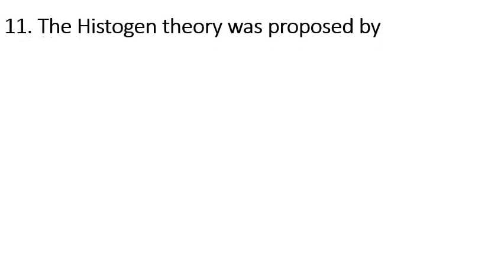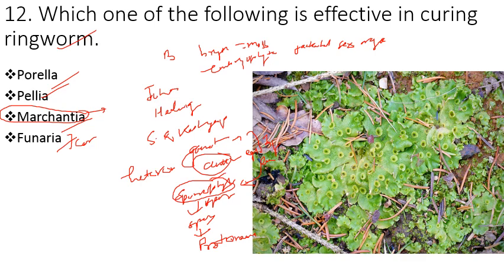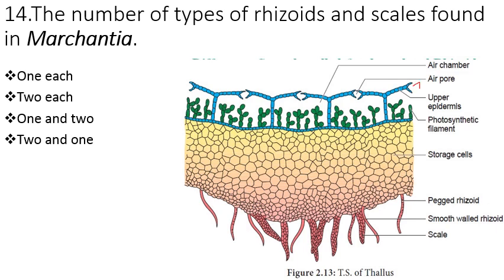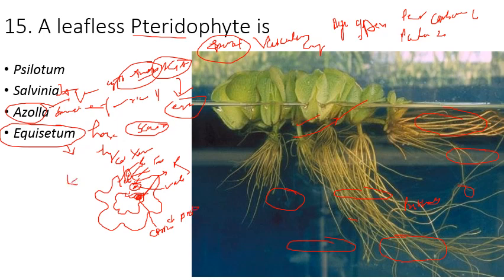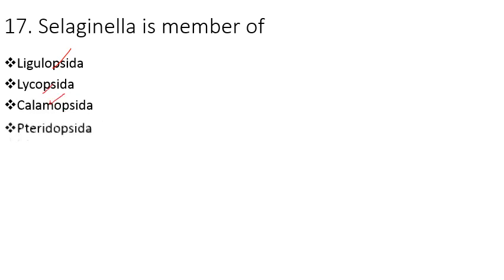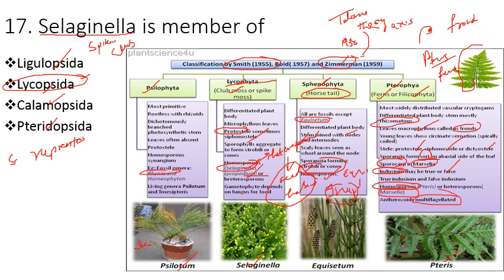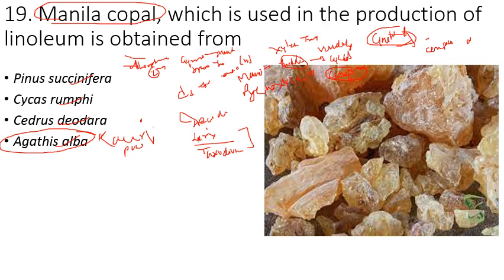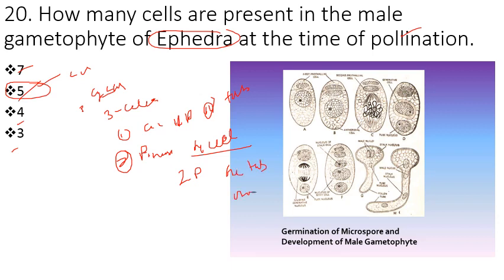MSc Botany Entrance Exam Solved 2022 Part 2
Are you preparing for a botany entrance exam and looking for guidance? Look no further! In this video, we provide comprehensive solutions to a recent botany entrance exam, covering a range of topics including plant anatomy, physiology, taxonomy, ecology, and more.

Our expert team has meticulously crafted this video to help you understand the concepts tested in the exam and master essential botany principles. Whether you're a student gearing up for university admissions or a professional seeking to enhance your botanical knowledge, this video is tailored to meet your needs.

Here's what you can expect:

Detailed explanations for each question, unraveling the underlying concepts.
Tips and strategies to approach different types of questions effectively.
Insights into common pitfalls and how to avoid them.
Time-saving techniques to manage your exam time efficiently.
Prepare to boost your confidence and ace your botany entrance exam with flying colors! Happy learning and best of luck on your botanical journey!